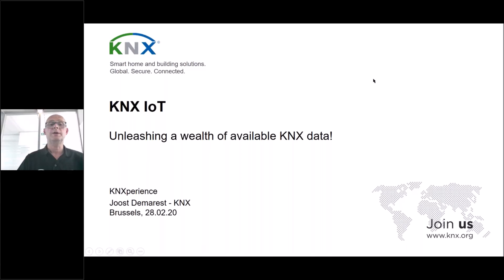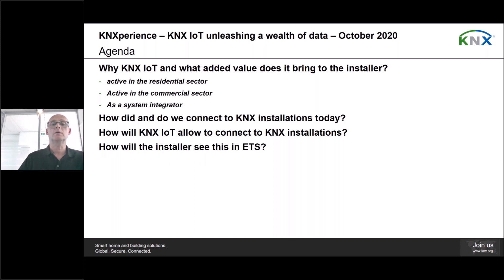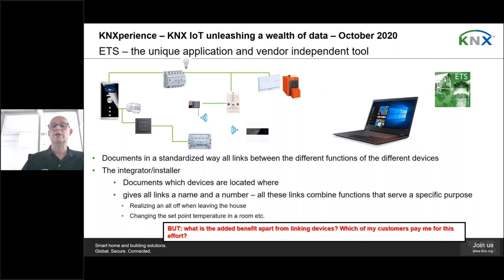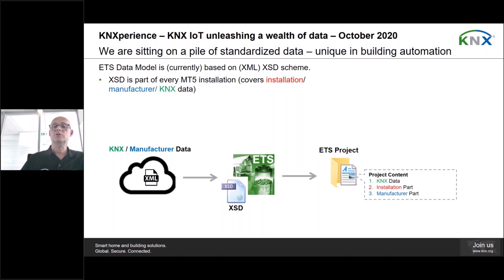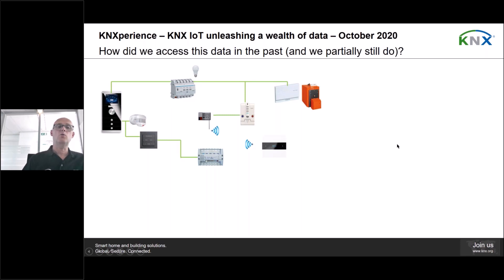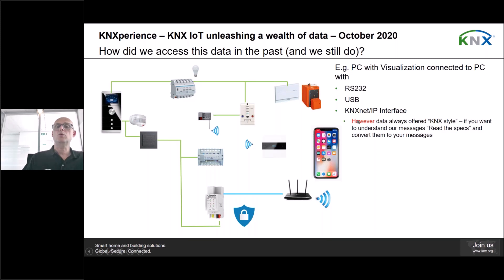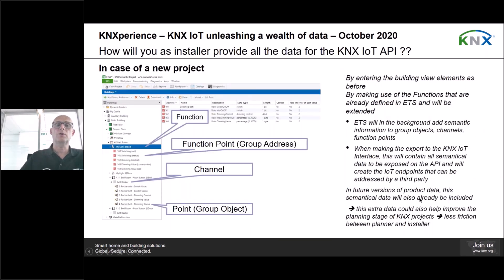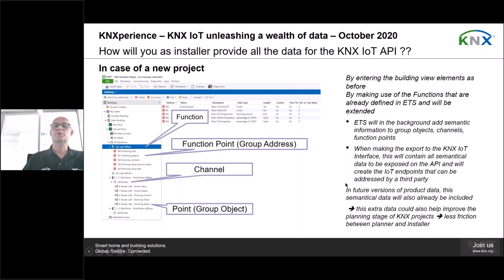The KNX IoT 3rd Party Interface: unleashing a wealth of KNX data(for general KNX community )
KNX has a track record of 30 years in ensuring that devices of different manufacturers and applications interwork. Since many years, KNX provides the possibility to also use IP networks to communicate KNX data. One could rightfully claim that KNX is an Internet of Things system “avant-la-lettre”. With KNX IoT, KNX however wants to take KNX to the next level and even allow a much more IT friendly third party access to the data of KNX installations, e.g. to allow easier integration with third party non-KNX IoT devices. During the conference, you will learn about the overall targets/advantages of the KNX IoT project and receive a high level overview of the technical features.